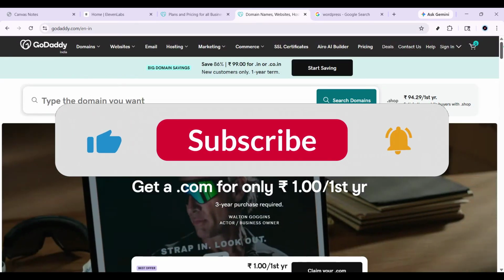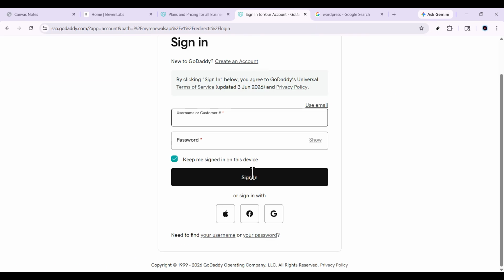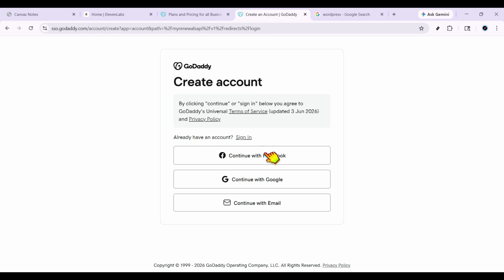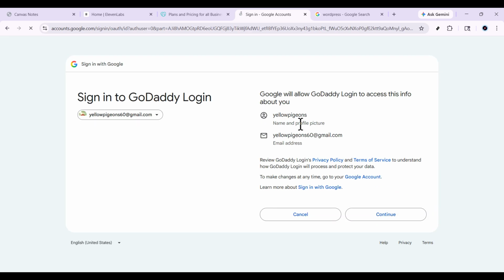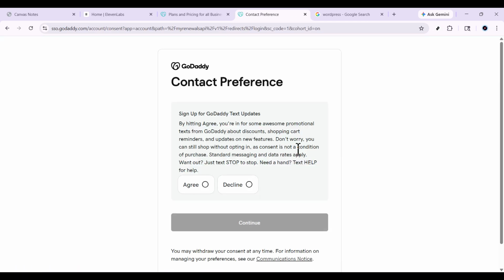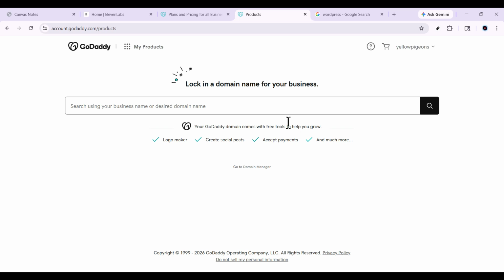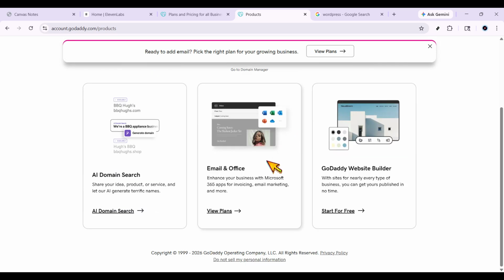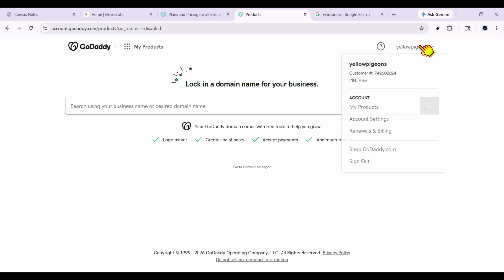How To Create GoDaddy Account (Easy Guide)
Learn how to create a GoDaddy account step by step using Google, Facebook, or email. This quick tutorial shows you how to sign up, verify your email, and finish setup fast.

🕚Timestamps:
0:00 Intro
0:15 Visit GoDaddy
0:25 Open Sign In
0:34 Create An Account
0:45 Choose Signup Method
1:05 Enter Your Details
1:27 Submit The Form
1:40 Verify Your Email
1:58 Outro

✍️What You'll Learn In This Video:
• How To Create A GoDaddy Account
• How To Sign Up With Google On GoDaddy
• How To Sign Up With Facebook On GoDaddy
• How To Register With Email On GoDaddy
• How To Verify Your GoDaddy Email Code

💡Pro Tips For Creating A GoDaddy Account:
• Use a strong password you do not reuse on other sites
• Double-check your email before submitting the form
• Keep your verification code open in a second tab or device
• Choose the signup method that is easiest for your workflow
• Make sure you are on the official GoDaddy website before entering details